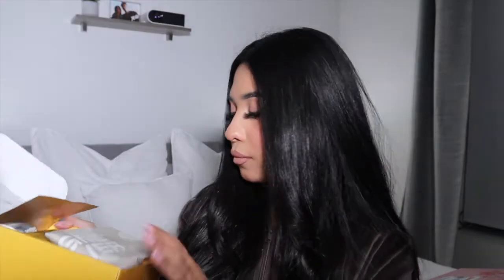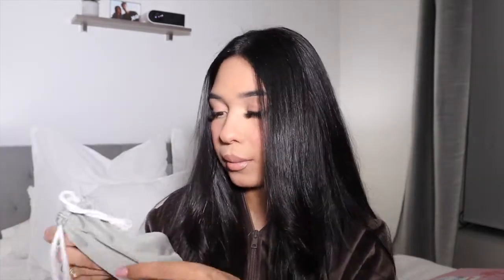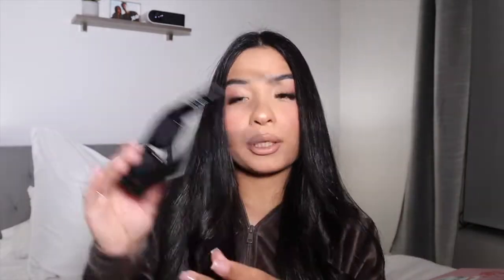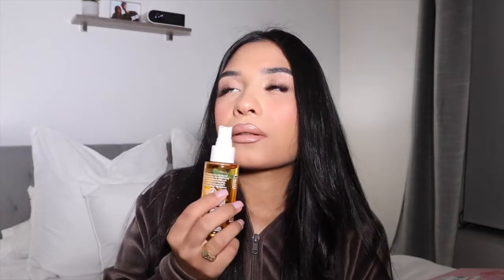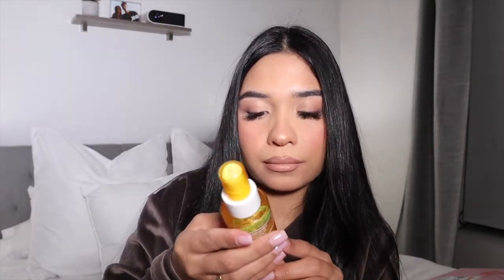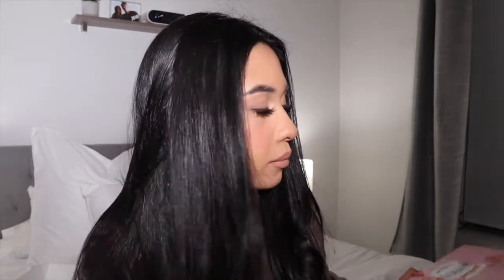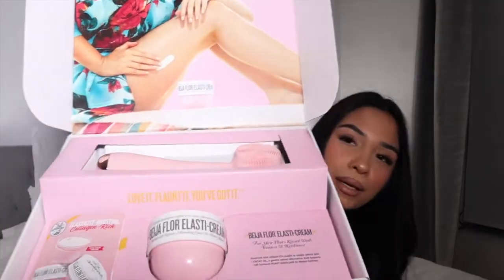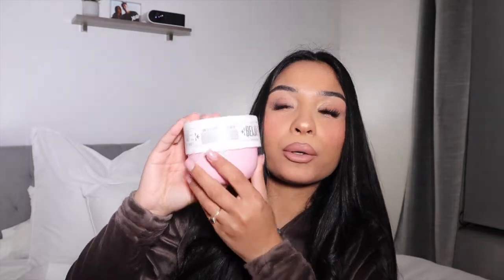SOL DE JANEIRO UNBOXING | Beija Flor Cream & Bum Bum Sol Oil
Hey beauties! A few videos ago I did a sephora haul where I shared one of my favorite brands and they sent me TWO gifts!!! OMG thank you @soldejaneiroofficial

You can shop the new Sol De Janeiro Beija Flor Elasti-Cream and the Bum Bum Sol Oil SPF 30 Suncream ￼

You can find the Exfoliating Brush - PMD Clean Body @pmdbeauty